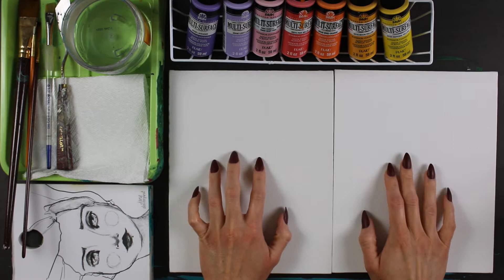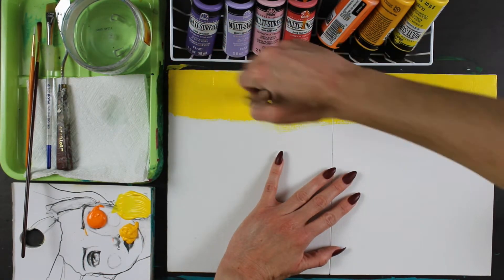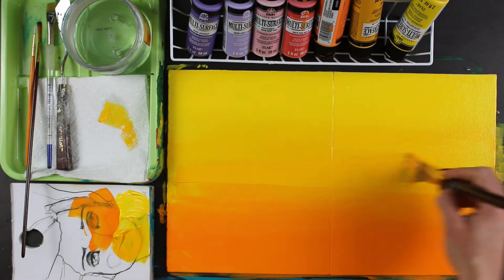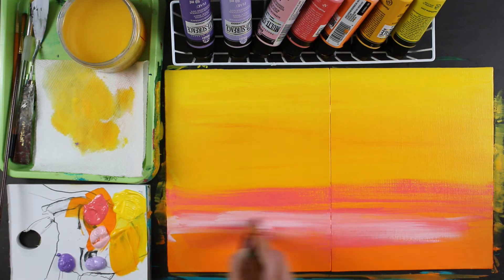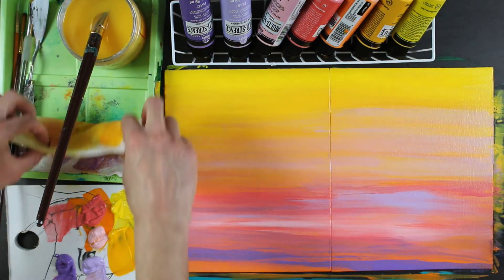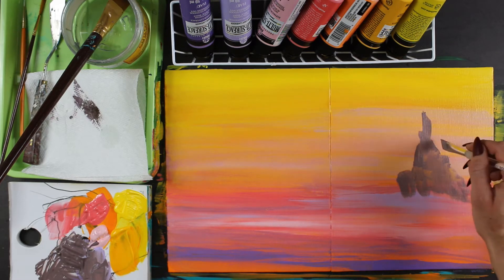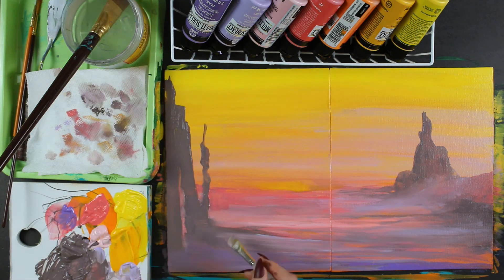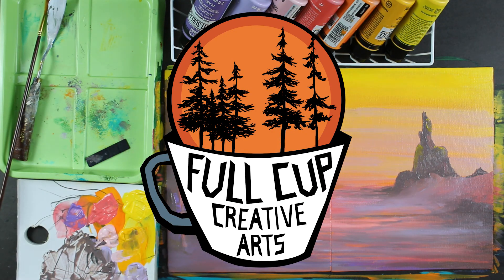Storytime Alien Landscape - Yellow Pink - Paint with me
Lets use cheap craft paint and tell a story. You don't need expensive supplies to make cool stuff! Alien Landscape: desert hiking, audio books, happy accidents, and sand in my drawers...

Supplies:
Folkart multi-surface paint